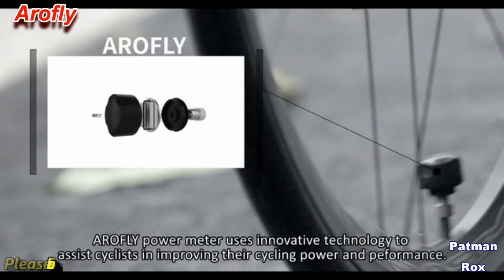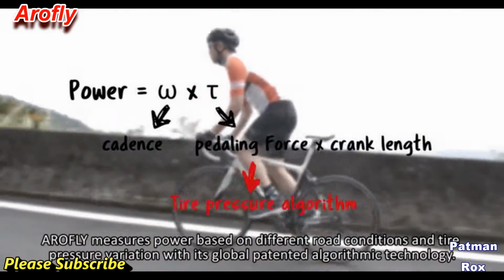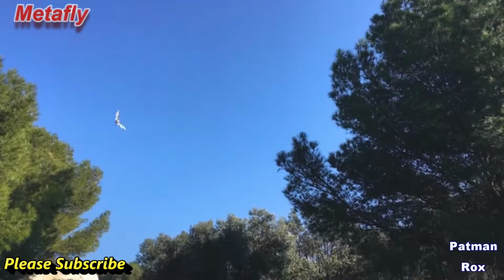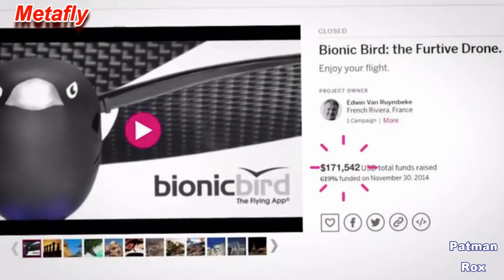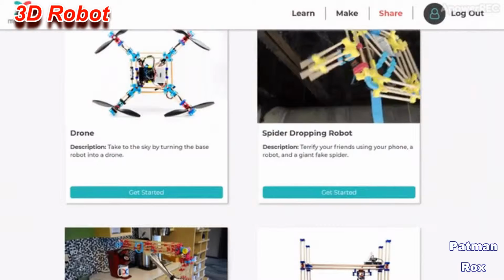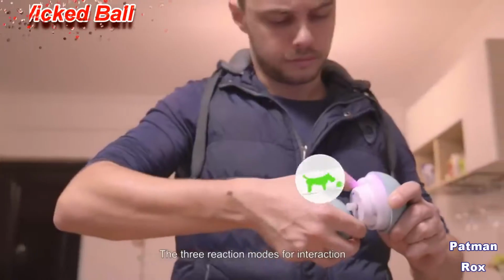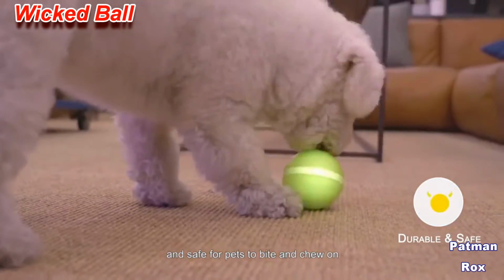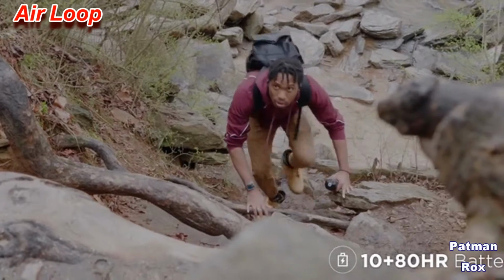Amazing products that are on a different level-8